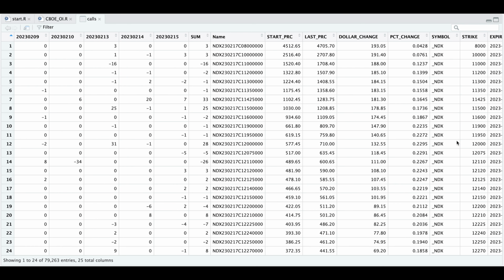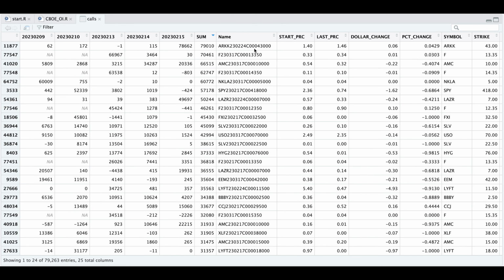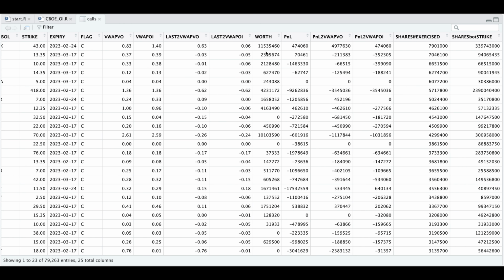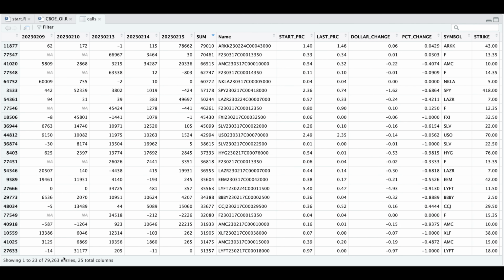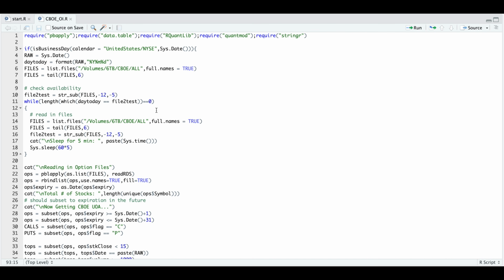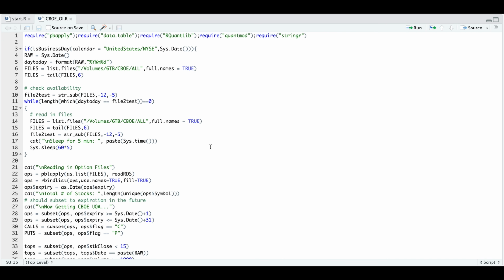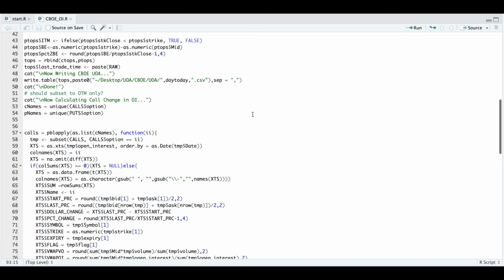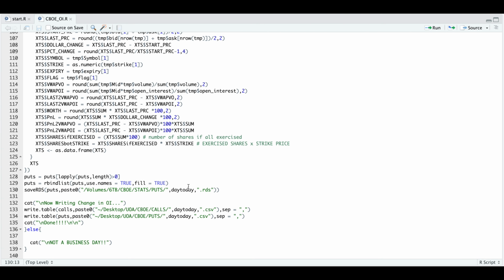EOD Option Market Statistics - R